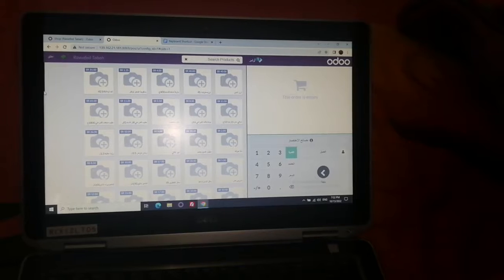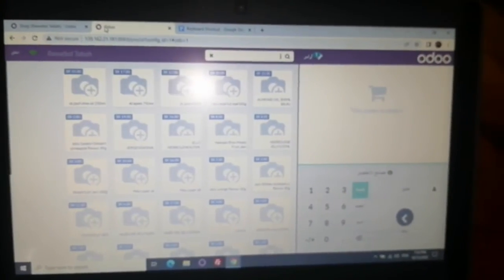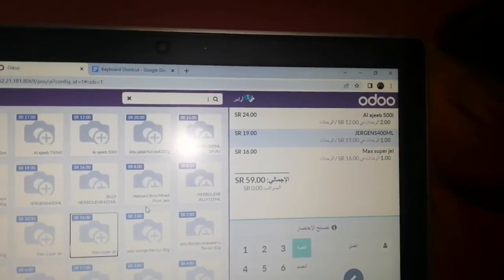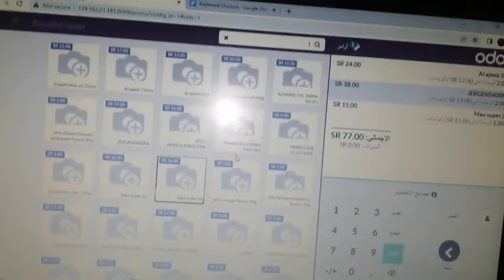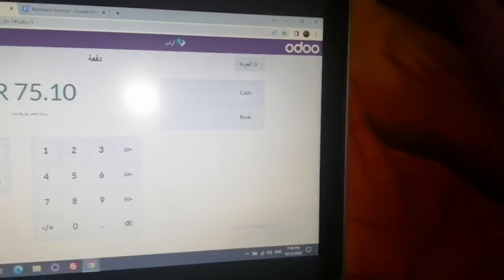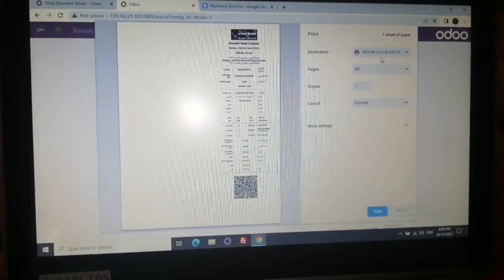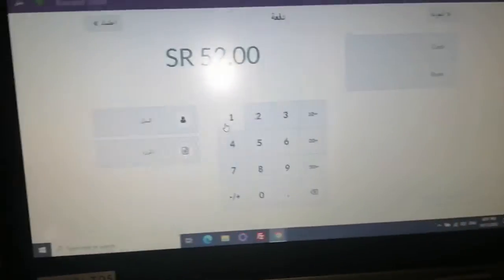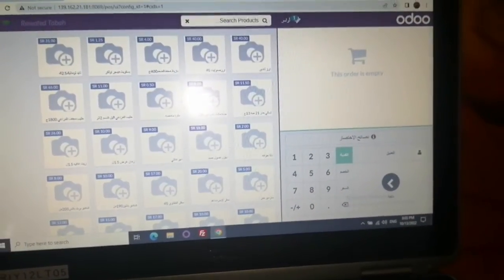POS Keyboard Shortcut - اختصار لوحة المفاتيح في نقطة البيع - পয়েন্ট অফ সেল কীবোর্ড শর্টকাট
Point Of Sale Keyboard Shortcut - اختصار لوحة المفاتيح في نقطة البيع - پوائنٹ آف سیل کی بورڈ شارٹ کٹ - পয়েন্ট অফ সেল কীবোর্ড শর্টকাট